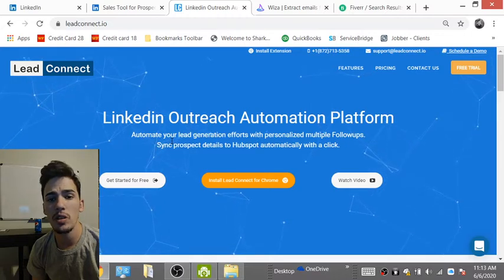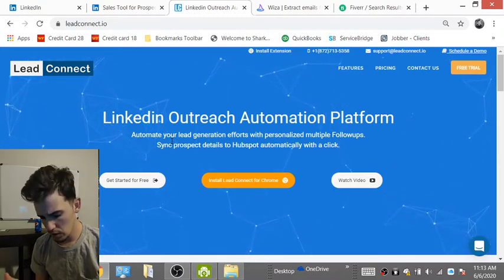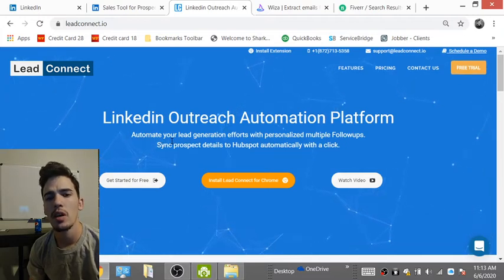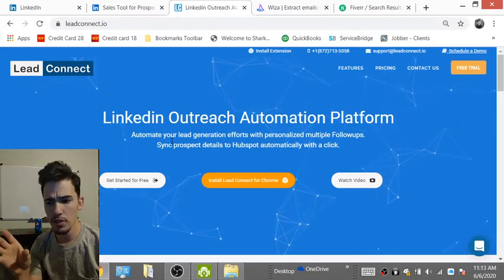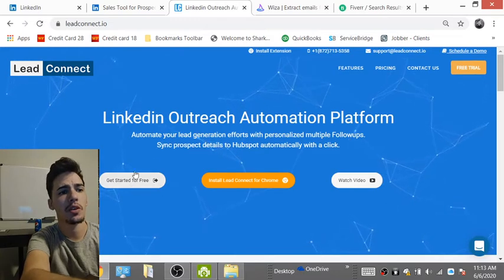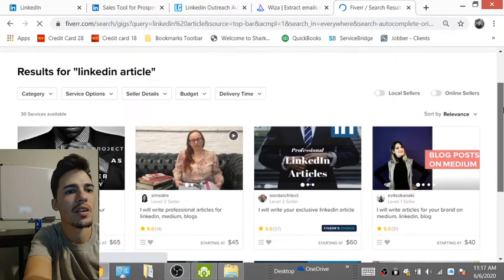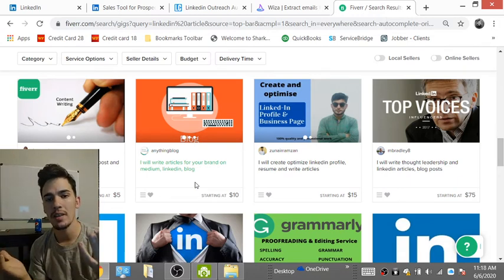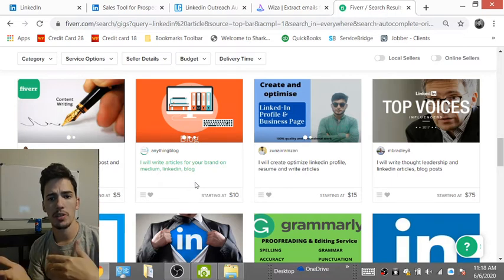LinkedIn Marketing 2020 - How to generate leads on LinkedIn - LinkedIn Automation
How to generate leads on LinkedIn using automation tools. Content distribution. LinkedIn Marketing Strategy 2020

Looking forward to making more videos catered to your needs. Let me know if I can help with anything.

Jon Rodriguez